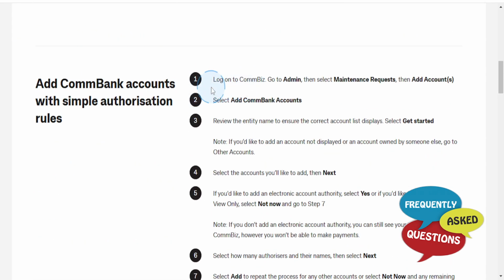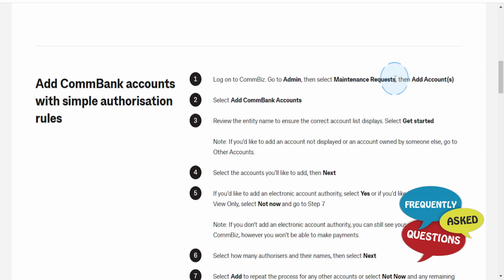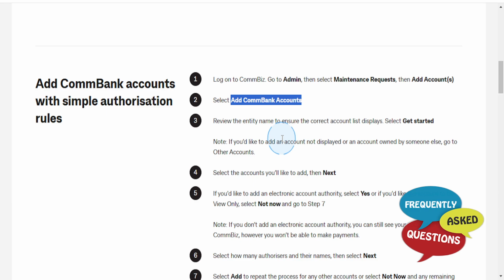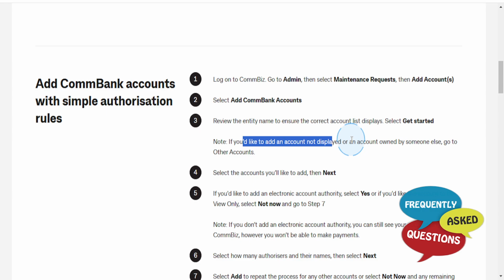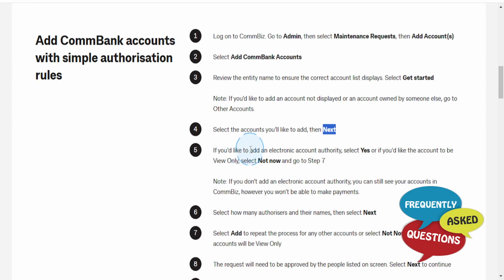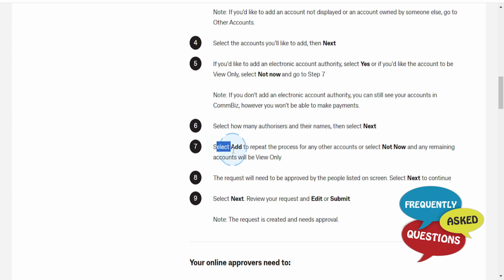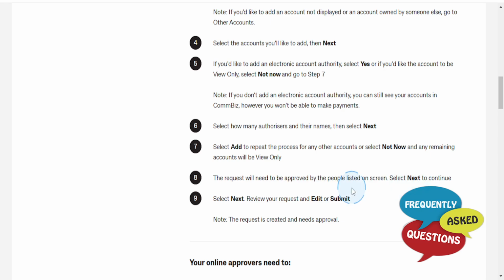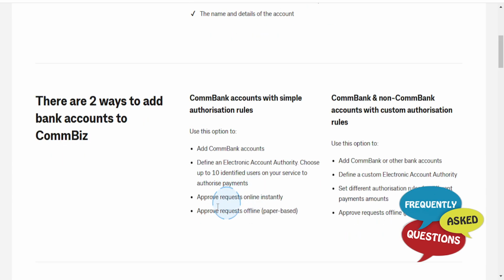HOW TO ADD ANOTHER ACCOUNT IN COMMBANK (2026)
HOW TO ADD ANOTHER ACCOUNT IN COMMBANK

In this video we show you HOW TO ADD ANOTHER ACCOUNT IN COMMBANK. If you want to know HOW TO ADD ANOTHER ACCOUNT IN COMMBANK then this is the perfect tutorial for you.